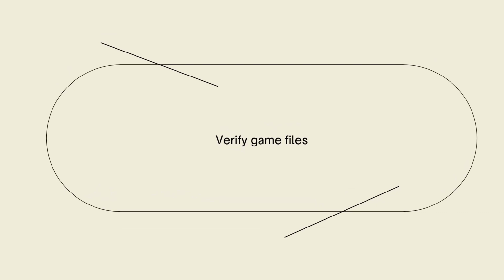How To Fix Hogwarts Legacy Crashing, Not Launching, Freezing & Black Screen (2023 Guide)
Learn How To Fix Hogwarts Legacy Crashing, Not Launching, Freezing & Black Screen (2023 Guide). This video will show you how to fix errors on hogwarts legacy such as crashing and not launching, freezing and black screen. If you're experiencing issues with Hogwarts Legacy, such as crashing, not launching, freezing, or encountering a black screen, you can try the following troubleshooting steps:

Verify system requirements: Ensure that your computer meets the minimum system requirements for Hogwarts Legacy. Check the game's official website or the system requirements provided by the game developer. Make sure your hardware, including CPU, GPU, RAM, and storage, meets or exceeds the requirements.

Update graphics drivers: Outdated or faulty graphics drivers can cause crashes and other issues. Install the updated drivers and restart your computer before launching Hogwarts Legacy.

Verify game files: If you're using the game through a platform like Steam, you can verify the game files to check for any corrupted or missing files. In the Steam client, right-click on Hogwarts Legacy, go to properties, and select "Verify integrity of game files" or a similar option. This process will check and repair any damaged game files.

Run the game as an administrator: Right-click on the Hogwarts Legacy shortcut or executable file and select "Run as administrator." This can help provide the necessary permissions for the game to run properly.

Disable antivirus/firewall: Antivirus or firewall software can sometimes interfere with game performance. Temporarily disable your antivirus or firewall and try launching Hogwarts Legacy again. If the game runs without issues, you may need to add Hogwarts Legacy to your antivirus/firewall exceptions or whitelist.

Disable background applications: Close unnecessary applications running in the background to free up system resources and reduce potential conflicts. Applications such as overlays, screen recorders, or other resource-intensive programs can impact game performance.

Adjust in-game graphics settings: Lowering the graphics settings in Hogwarts Legacy can help improve performance and stability. Launch the game and navigate to the options or settings menu to adjust the graphics settings. Try reducing the resolution, lowering texture quality, disabling VSync, or lowering other visual effects.

Install the latest game patches: Ensure that you have installed any available updates or patches for Hogwarts Legacy. Developers often release updates to address known issues and improve game stability. Check the game's official website or the platform's client for any available updates.

Check for overheating: Overheating can cause crashes and performance issues in games. Ensure that your computer's cooling system is working properly, and clean any dust or debris from the fans and vents. Monitor the temperatures of your CPU and GPU using software and ensure they are within safe limits.

Reinstall the game: If none of the above steps resolve the issues, you can try uninstalling Hogwarts Legacy and then reinstalling it. This can help ensure that any corrupted game files are completely removed and replaced with a fresh installation.

Contact support: If the issues persist, it's recommended to contact the support team for Hogwarts Legacy. Provide them with specific details about the issues you're experiencing and any troubleshooting steps you've already taken. They will be able to provide you with more specialized guidance and potential solutions.

By following these troubleshooting steps, you should be able to address issues with Hogwarts Legacy crashing, not launching, freezing, or encountering a black screen. Remember to keep your game client, drivers, and operating system updated to ensure optimal performance.